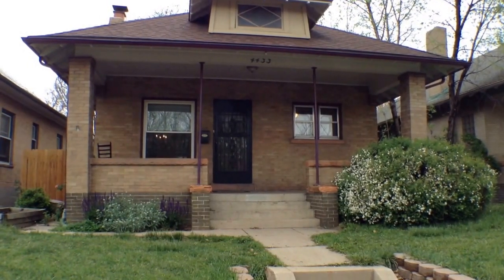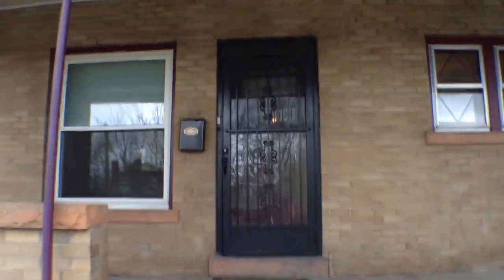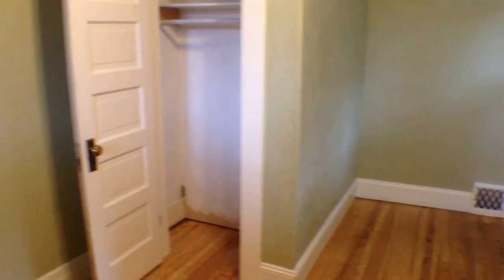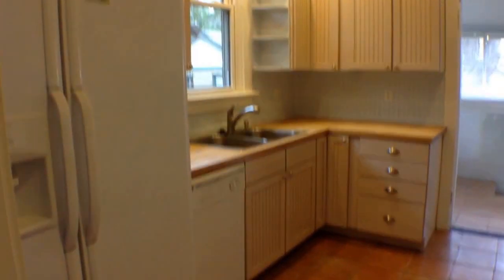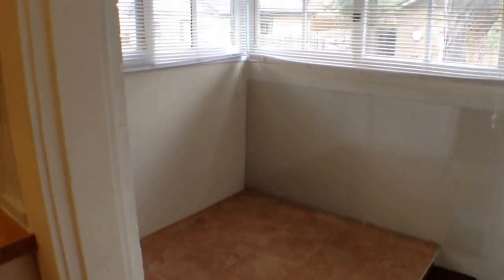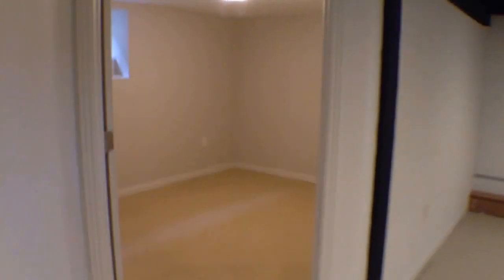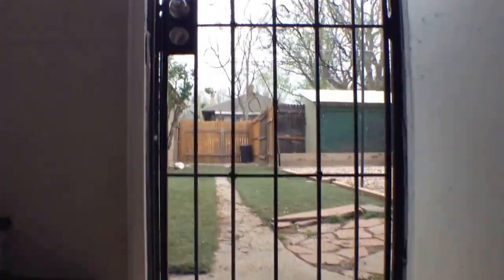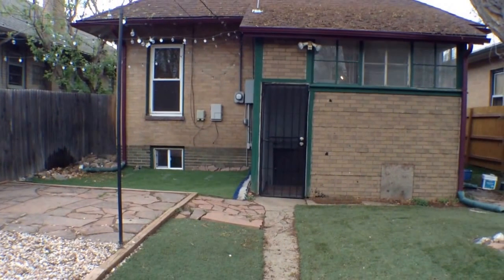Denver Home For Rent - 3 Bed 2 Bath - by Property Manager in Denver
today if you need Keyrenter Denver -- the best in property management in Denver. today! You can also call us or visit our office at

Keyrenter Denver
3529 W 38th Ave

Get the best Denver management with us at Keyrenter Denver! Learn more about us and our services or learn more about Denver property management